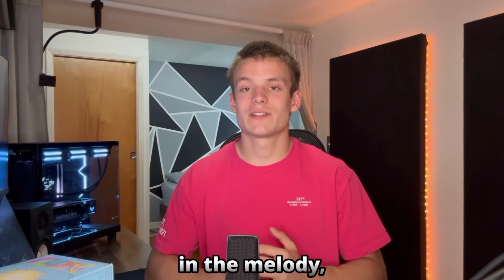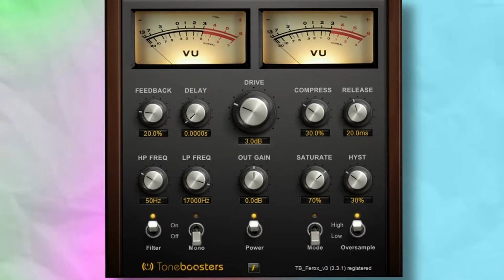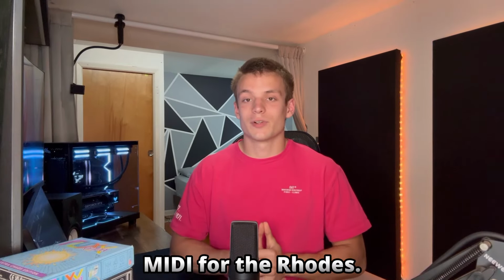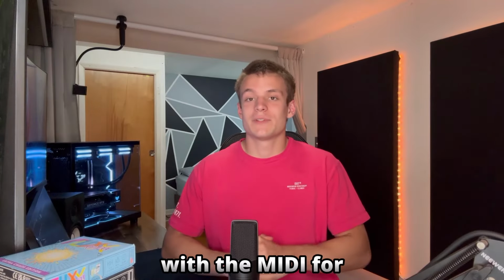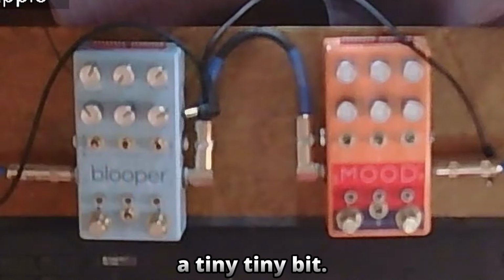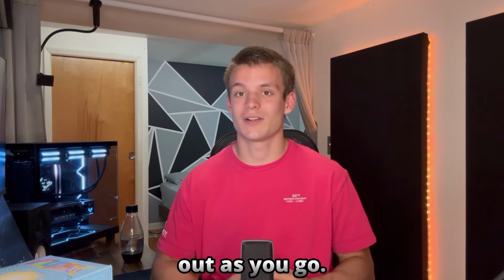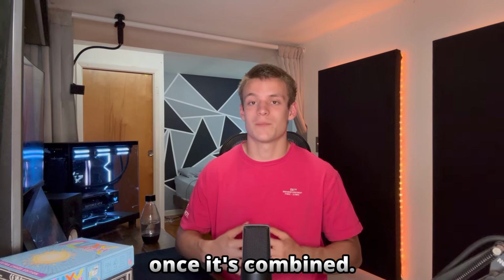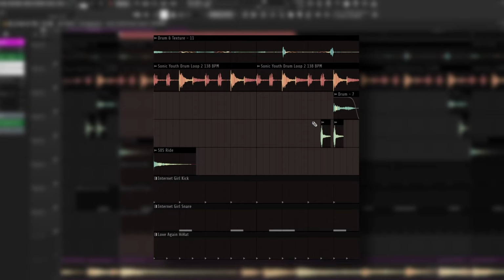How to Make PIANO Melodies for CLAIRO | FL Studio 21 Tutorial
Time Stamps:
0:00 - intro
0:15 - piano & rhodes
3:54 - high textures
5:56 - toplines
7:08 - basses
8:25 - final loop
8:40 - drums
9:54 - outro